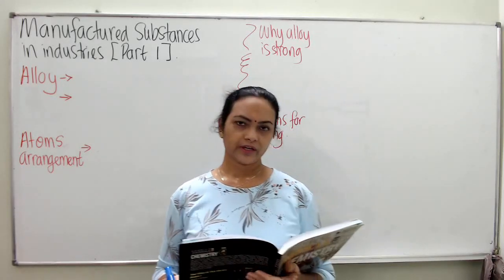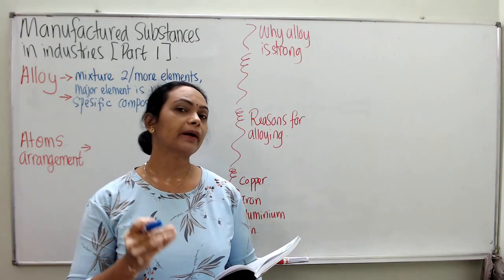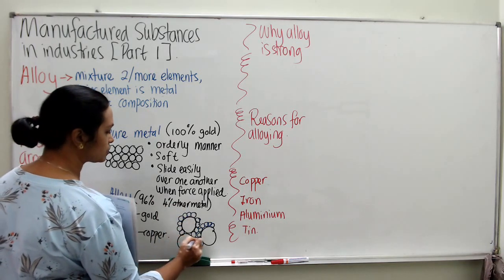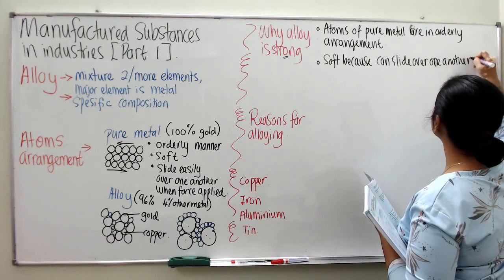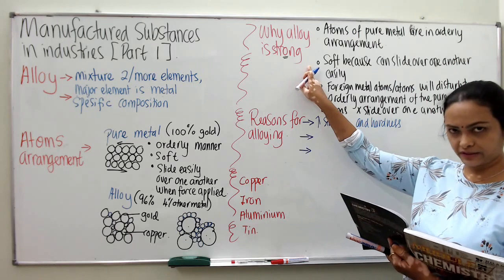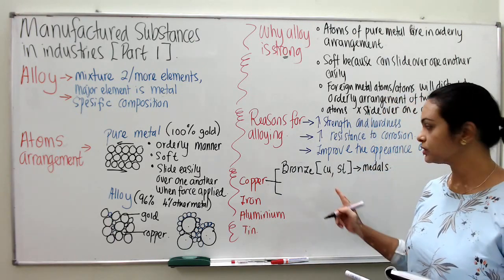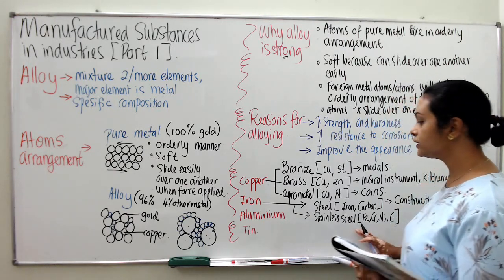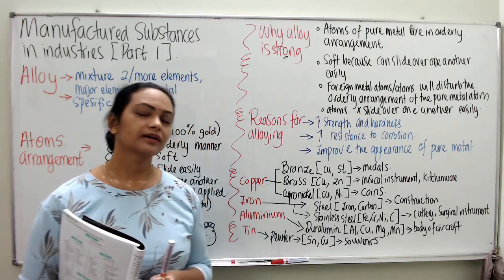F4 Chapter 8 Part 1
This lesson video is about alloy